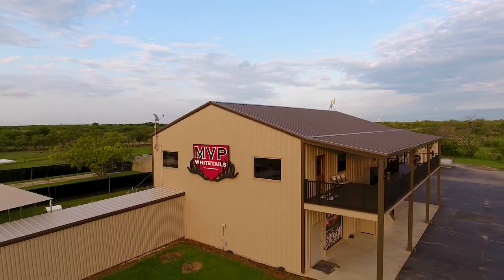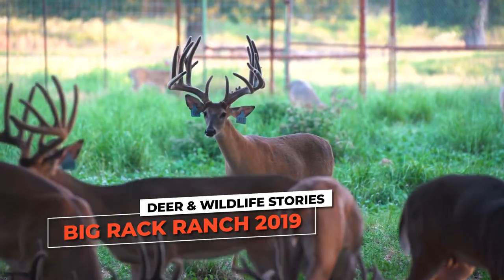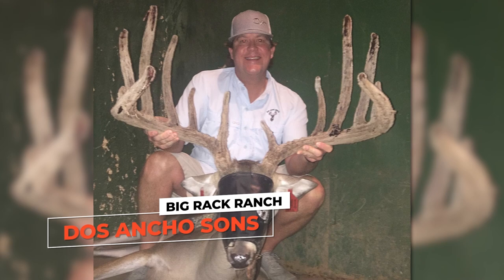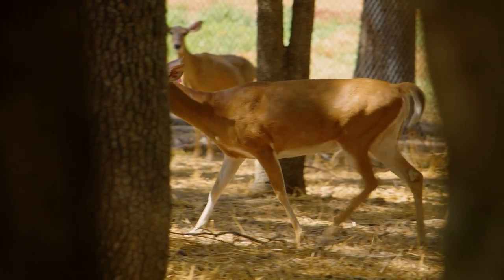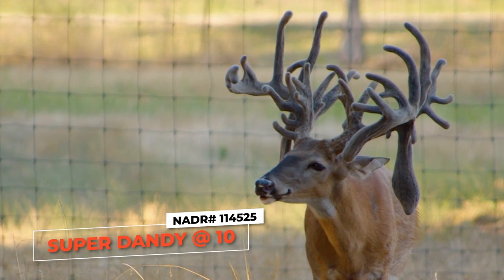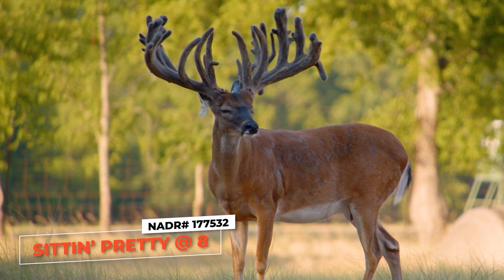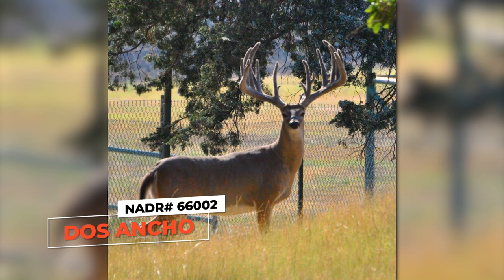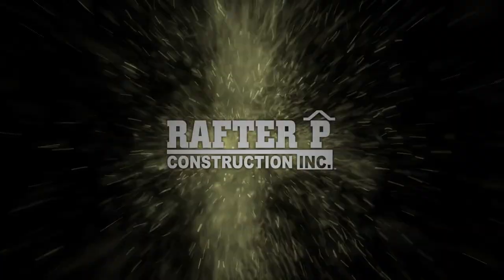Prettiest Whitetails in the World! | Big Rack Ranch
We are traveling just outside of Terrell, TX to Big Rack Ranch. Owned by Tom Swift and John True, this north Texas deer breeding operation has focused on producing the cleanest looking big typical framed bucks in the deer industry, and it shows! John tells us why it’s so important for them to focus on looks just as much as it does pedigrees. This place is like going to a beauty pageant for whitetail deer!